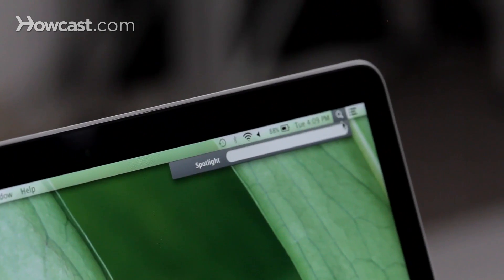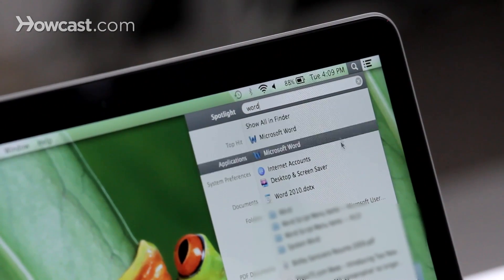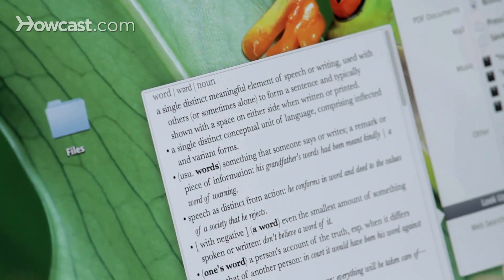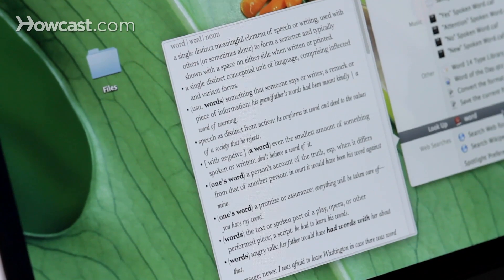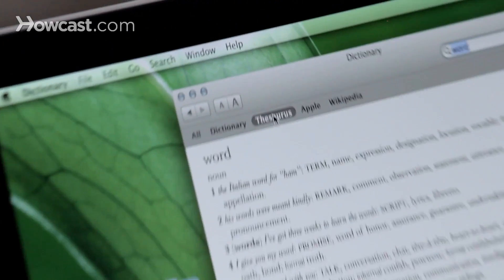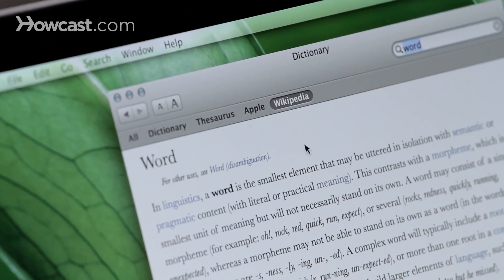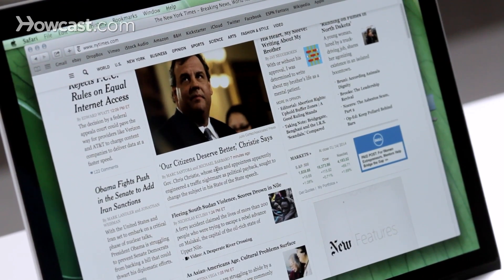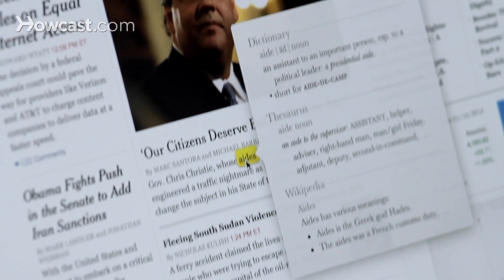How to Get Word Definitions on Your Mac | Mac Basics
Hi, Lacey here, and I'm going to show you how to look up the definition of a word on your Mac.

The first way, is if you already have a word in your head that you want to know the definition of, you can go to the spotlight in the top right hand corner and click on it and then type in any word to find the definition. Once it's in, the definition is going to be pretty far down the bottom of the list and you can hover over where it says look up, and it will show you the definition to the left of that. If you want to see more information, you can click on that and it will open up the dictionary. Now in here you can also use the thesaurus, you can look for that word on the apple website or on Wikipedia. Now if you're reading a page on the internet and you want to know what that word is, you can just find the word, take three fingers and you're going to tap.

It will highlight the word in yellow, it will give you the dictionary, thesaurus, and Wikipedia for that word. And that's it, that's how you look up words on your Mac.